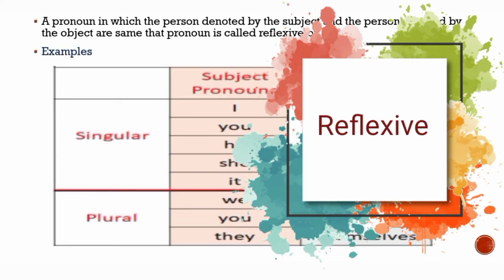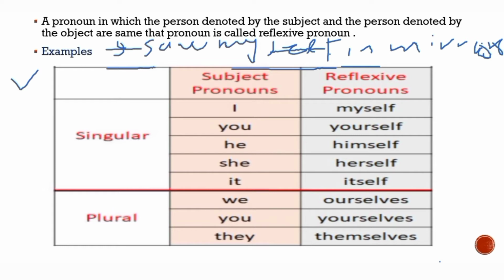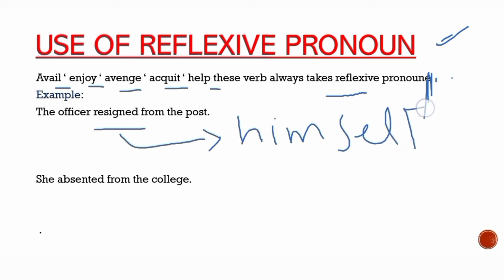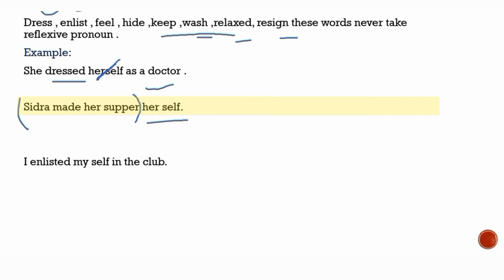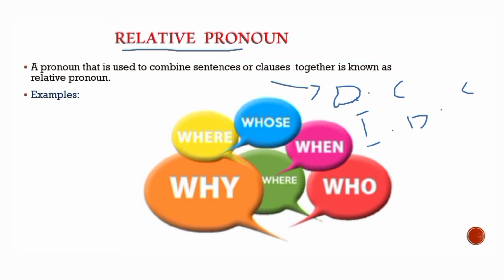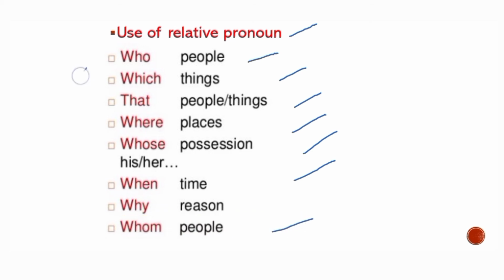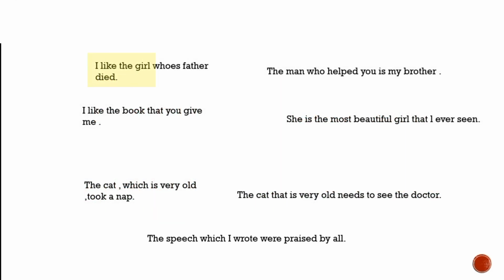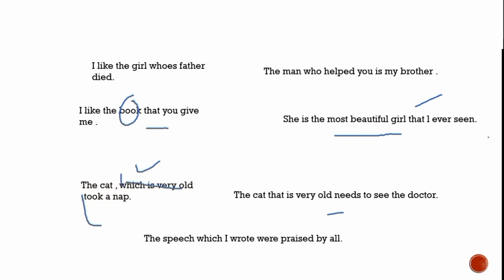Reflexive pronouns | Relative pronouns | Types of pronouns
In this lecture we're going to pickup the concept of Reflexive pronouns and Relative pronouns.As you know these both are types of Pronouns in english grammar.
I'll also give you the detail examples of Reflexive pronouns and Relative pronouns.We'll also learn the use of Reflexive pronouns and Relative pronouns.
In "Relative pronouns" part of the video I'll also define Defining Relative Clause and Nondefining Relative Clause.

What is Reflexive pronouns?
What is Relative pronouns?
What is the difference between Reflexive pronouns and Relative pronouns?
Reflexive pronouns vs Relative pronouns

Chapters:-
• 0:00 - Intro
• 0:17 - Reflexive pronouns
• 0:42 - Examples of Reflexive pronouns
• 1:54 - Use of Reflexive pronouns
• 4:13 - Relative pronouns
• 5:34 - Use of Relative pronouns
• 7:01 - Examples of Relative pronouns
• 8:45 - Outro
Relative pronouns definition,reflexive pronouns exercises,relative pronouns in english grammar,types of pronouns in english grammar,reflexive pronouns examples

what is pronoun? What is Personal Pronouns?